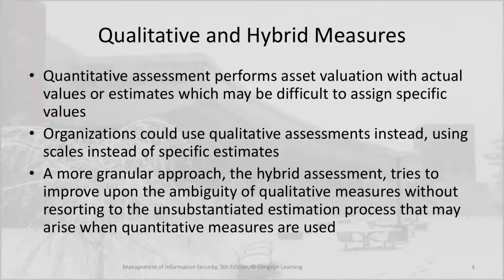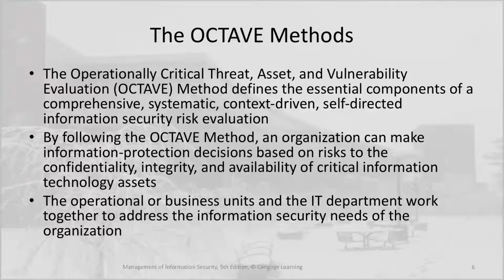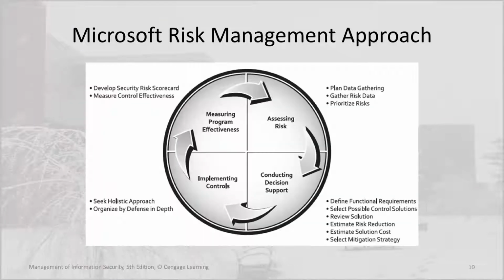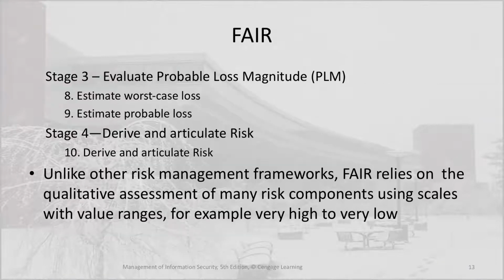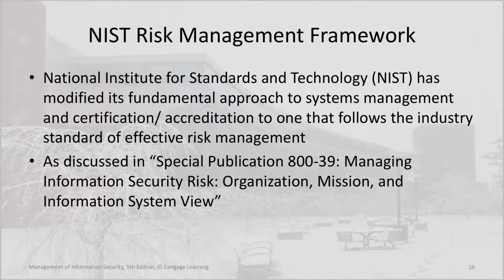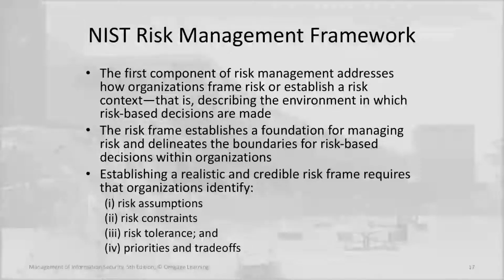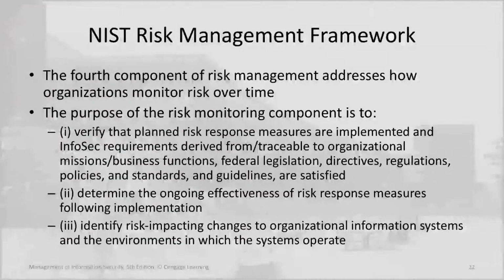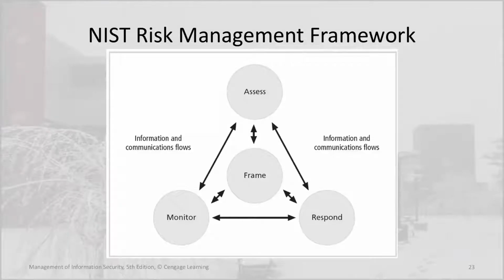IST 456 Topic 7.2